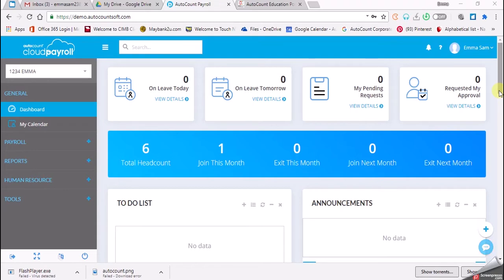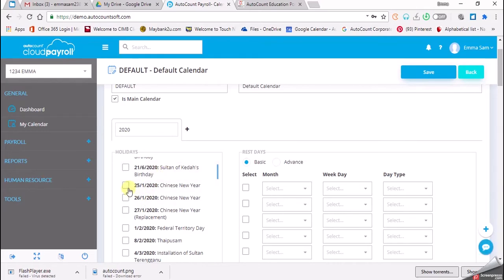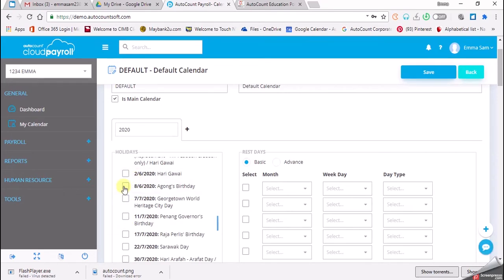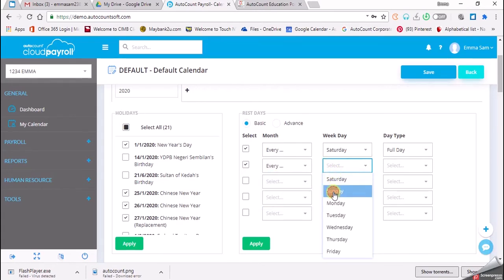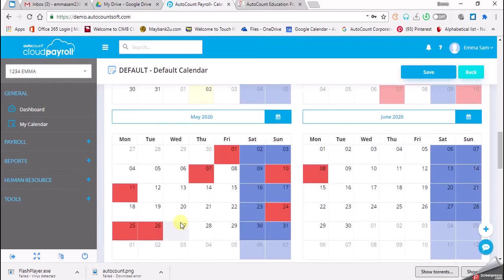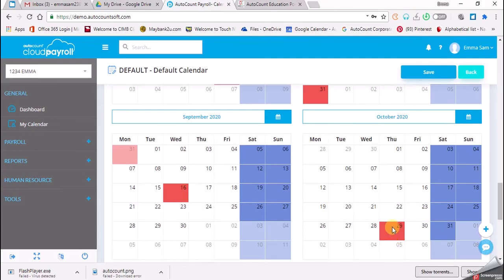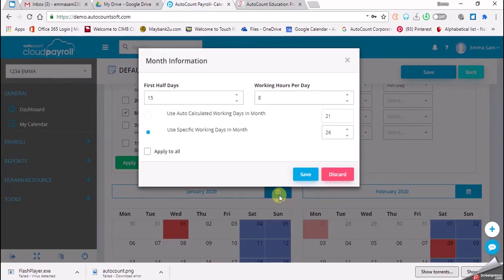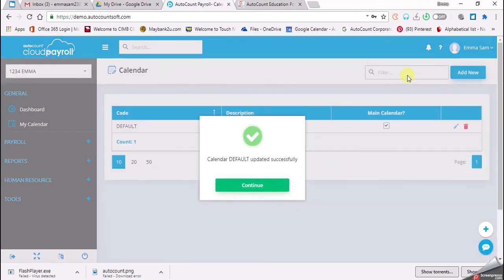AutoCount Cloud Payroll Chapter 7 Task 7.1 By Emma